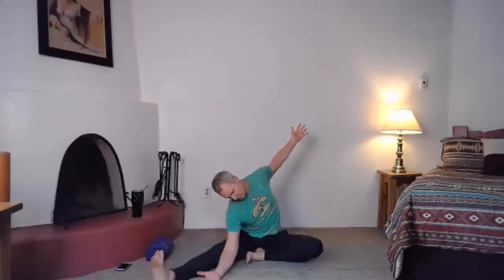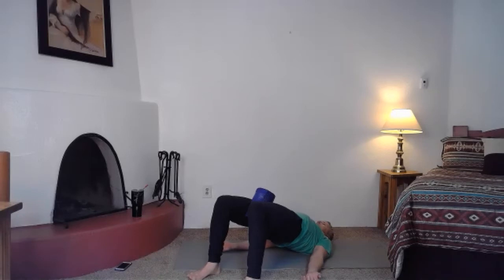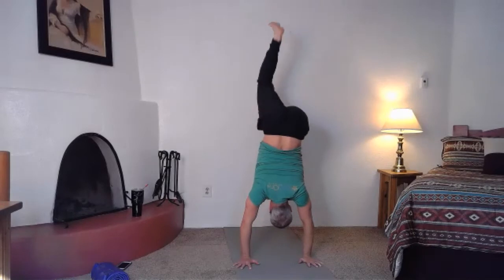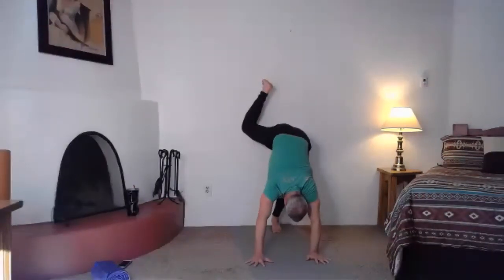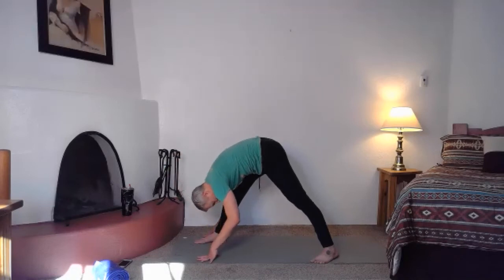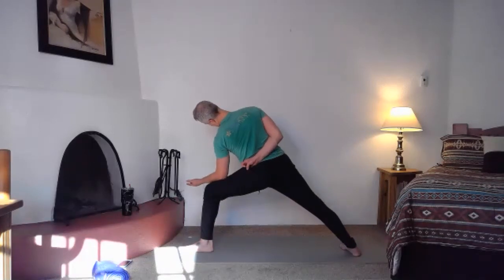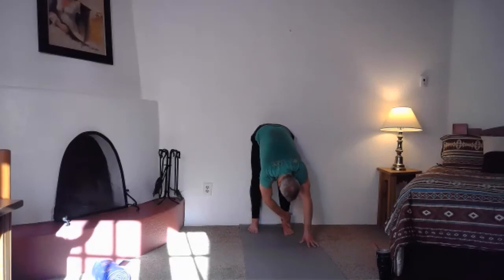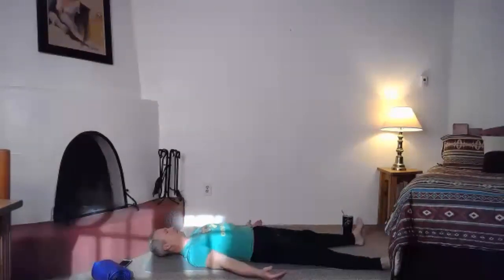Struggle Free Inversions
In this 90-min Struggle-Free Inversions class you get to tap into the strength of your legs through a standing pose series, place at the wall with inversions like down dog on the wall, forearm balance and flying pigeon.

Props needed: a roll or a rolled up blanket